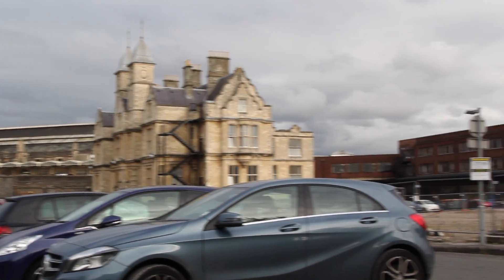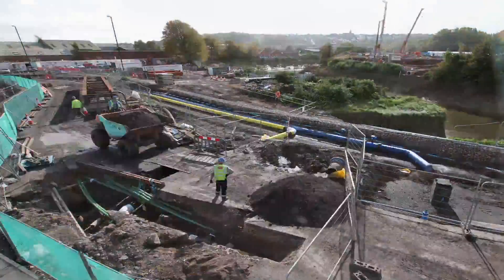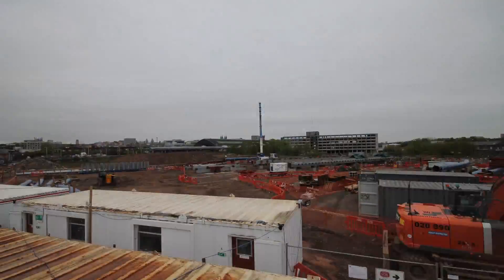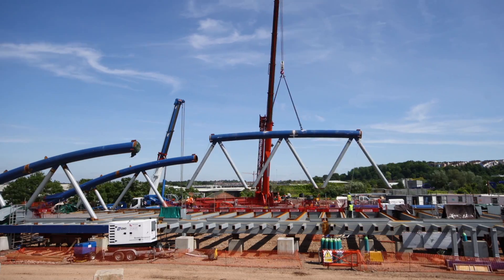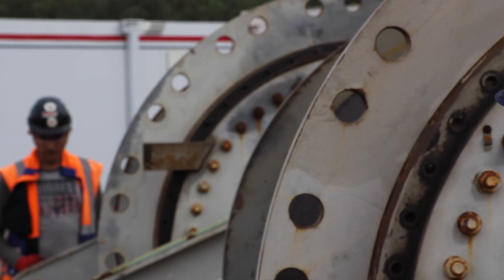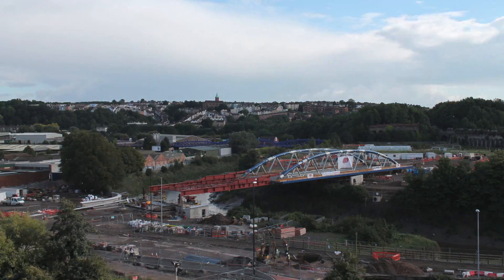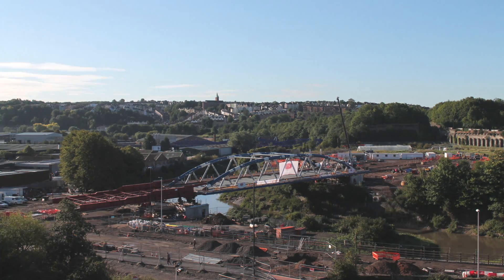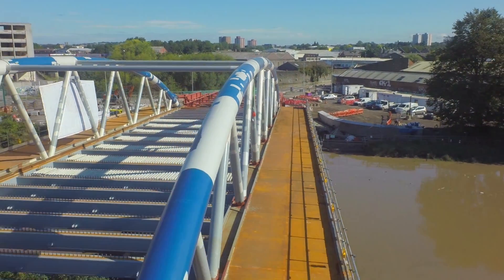John Sisk and Son; Construction of Arena Bridge over the River Avon - Bristol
The Temple Quarter Enterprise Zone is a development covering 70 hectares around Temple Meads station. The challenge is to open up old railway sidings for mixed use, including an ambitious 12,000 capacity arena. The access works delivered by Sisk are key to this, and the bridge built on site by Italian bridge contractors, Cimolai,  and launched over the River Avon is the first step to creating a new and vibrant area of the city centre.